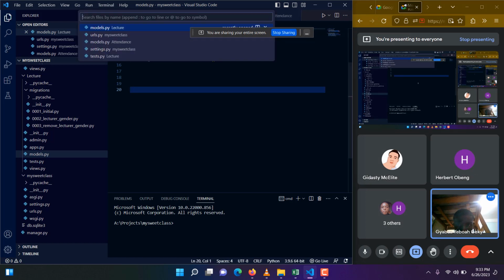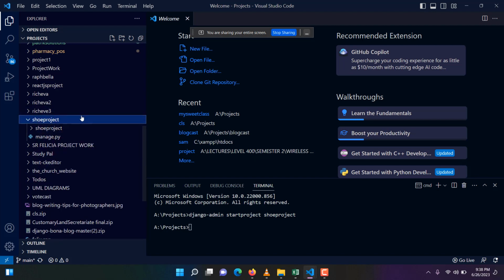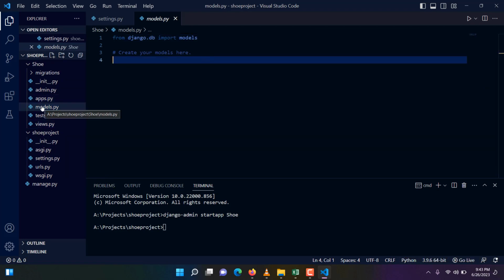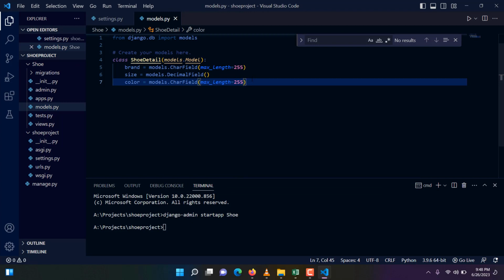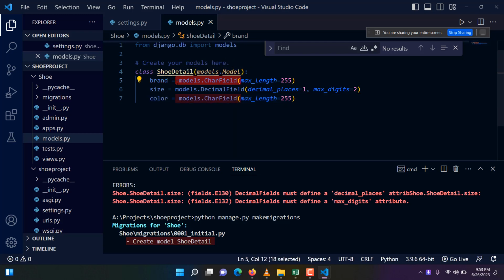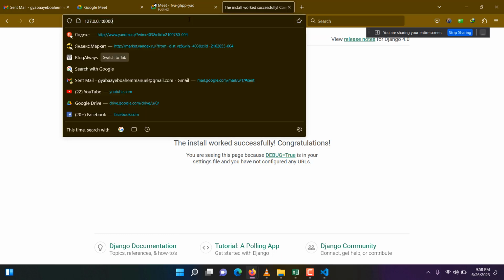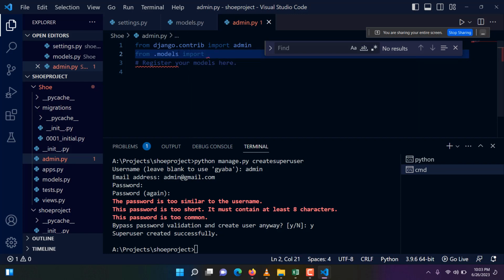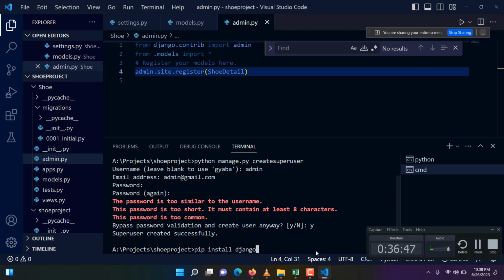DJANGO CLASS 2